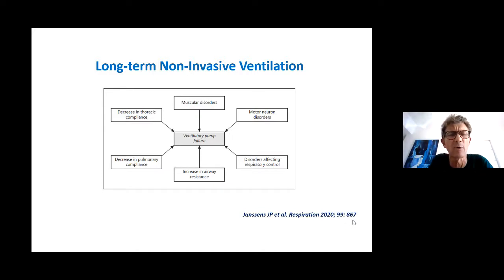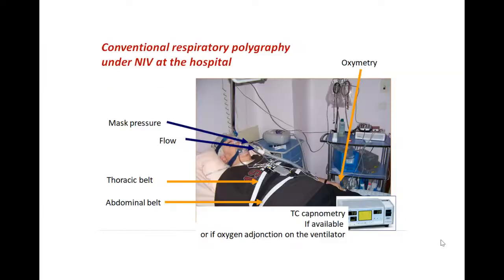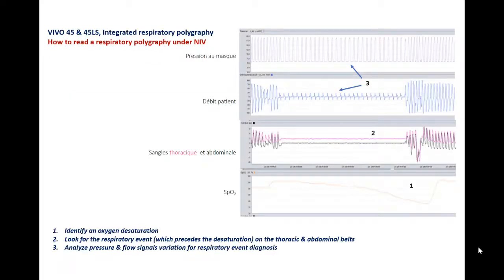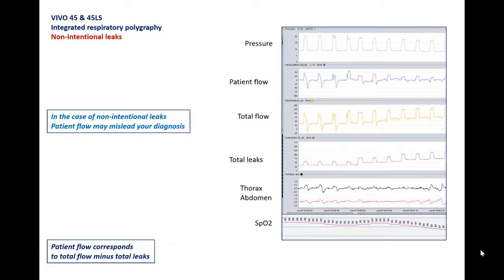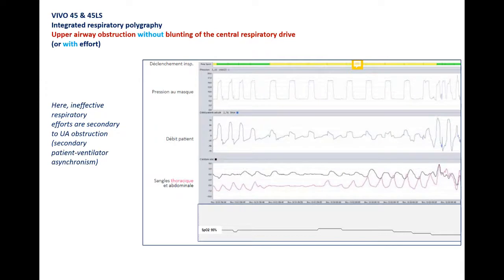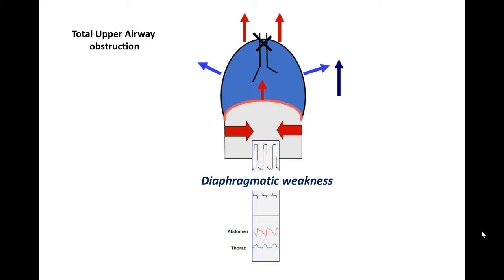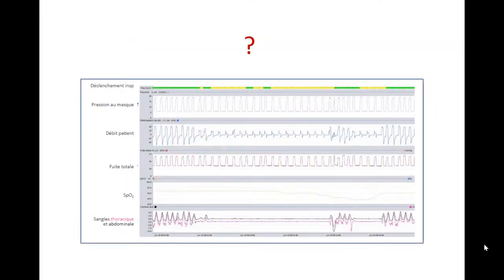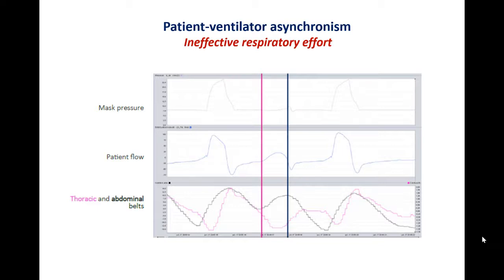Breas Webinar – How to Use Ventilator Integrated Polygraphy in Theory